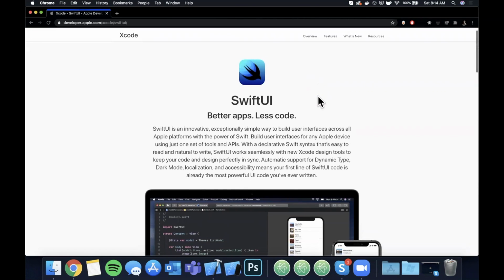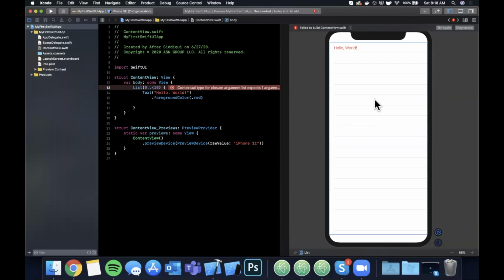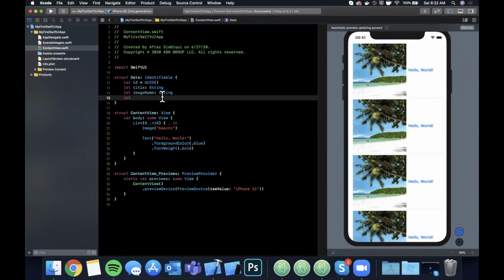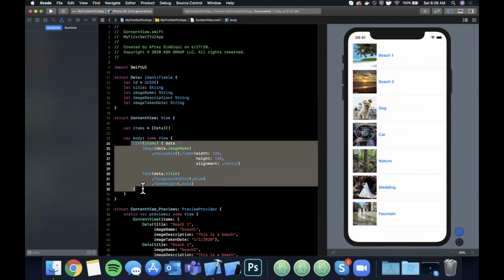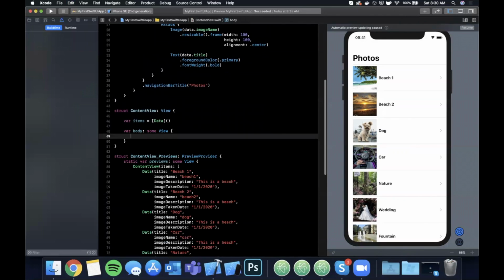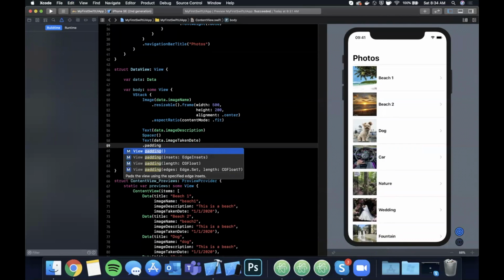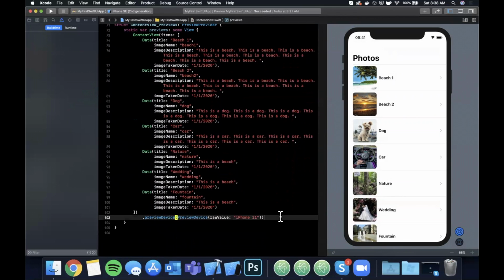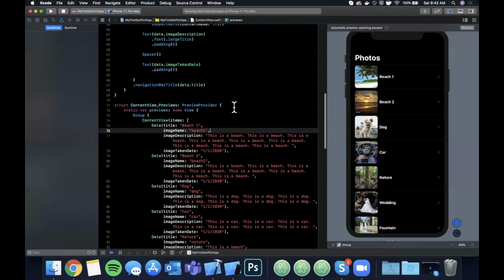SwiftUI for Beginners: Basics & Essentials (2020) - iOS App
In this video we will take a look at the basics of SwiftUI for building iOS apps. We will build a simple app with views, data, modifiers, previews, and more. We will also look at how to use the Preview to see our code running in live real time fashion. This is for absolute beginners and we will cover each step.